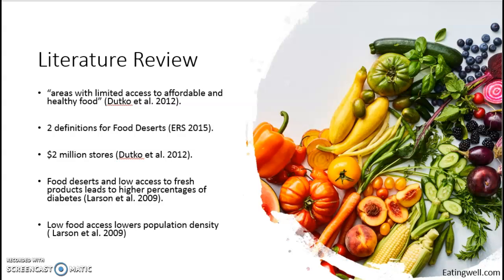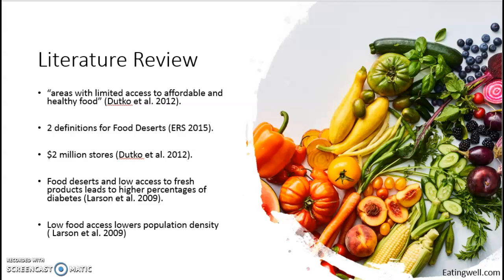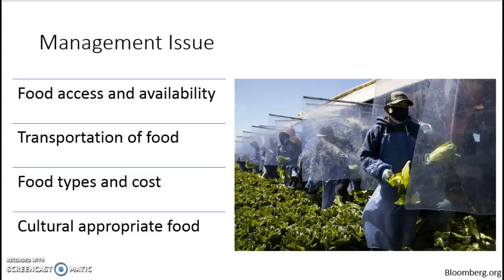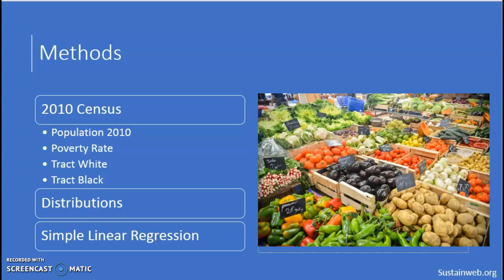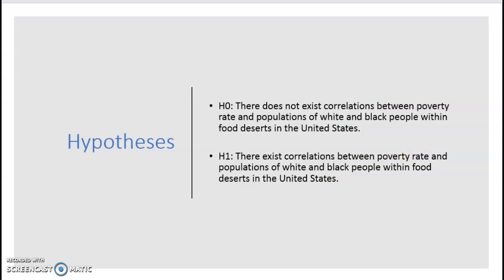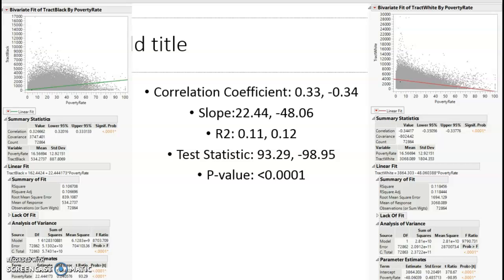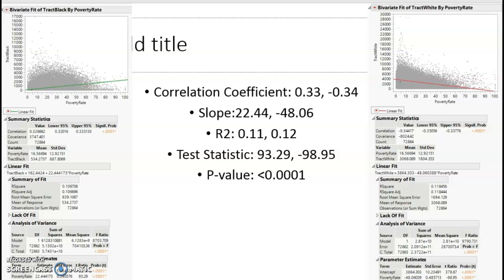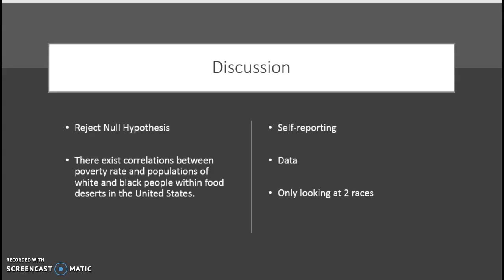Food Desert Composition in the United States